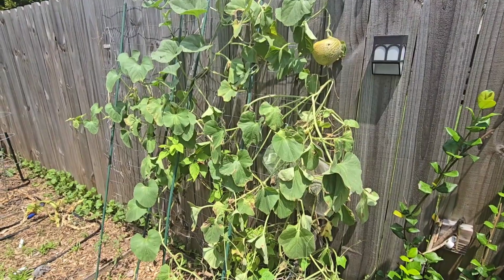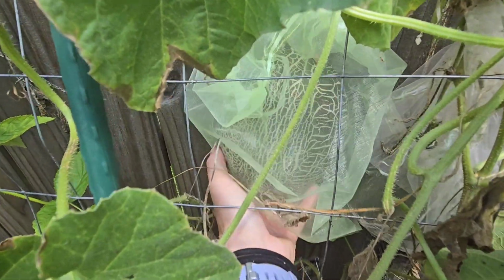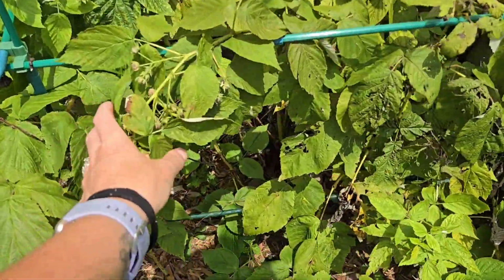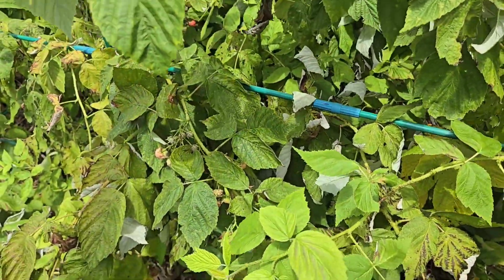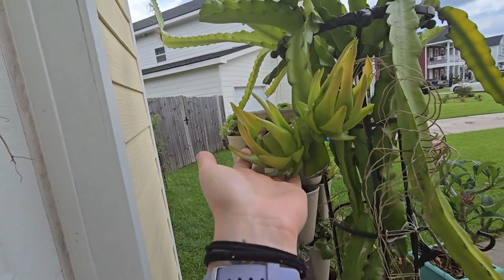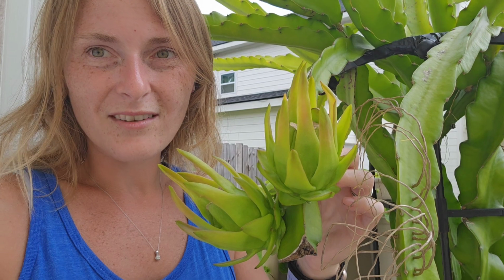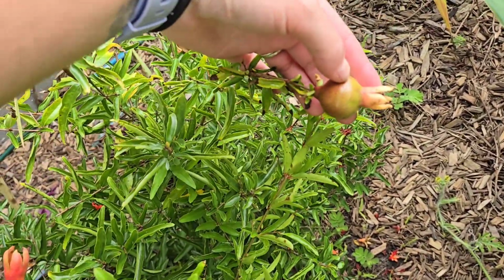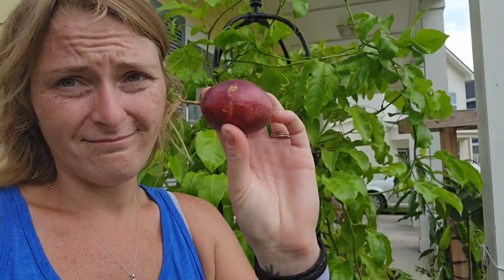My Top 5 Fruits & Vegetables I Grow and Why - Part 1 FRUIT